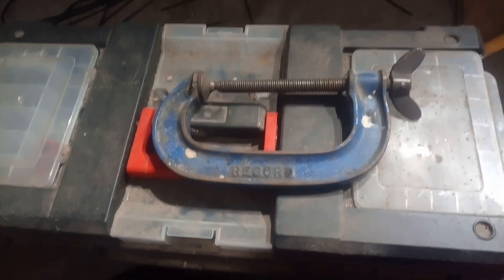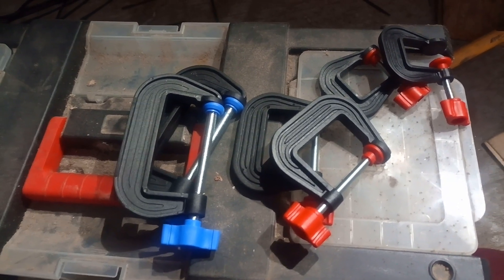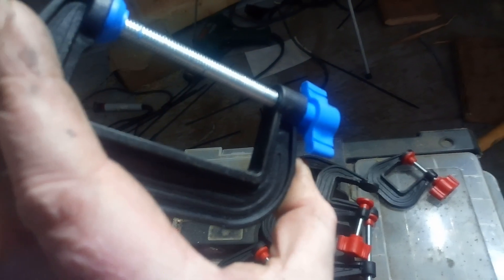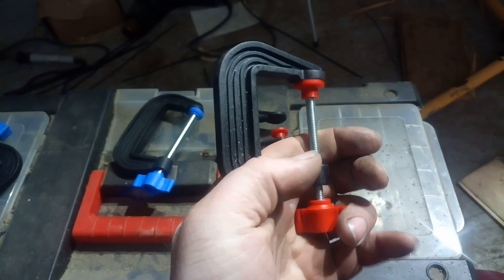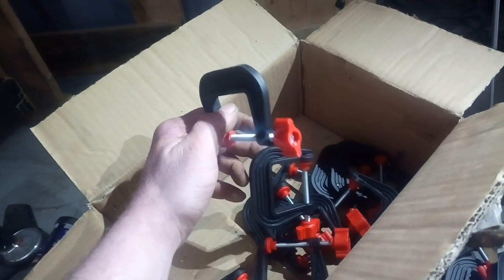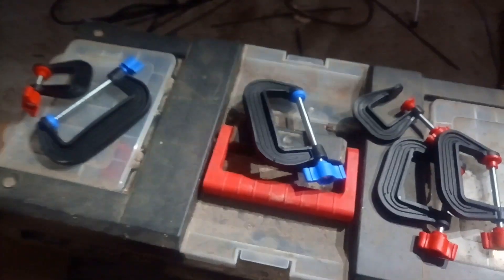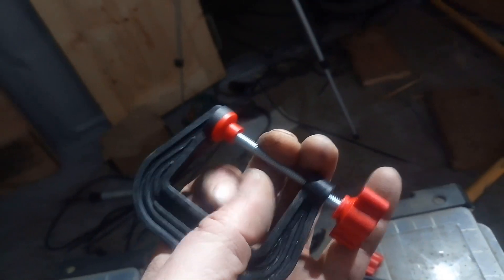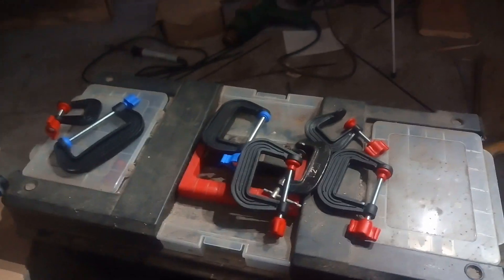Plastic G clamps cheap on eBay.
this isnt shilmanship or dodgy backhanded dealings, just thought this might be usefull for some of you